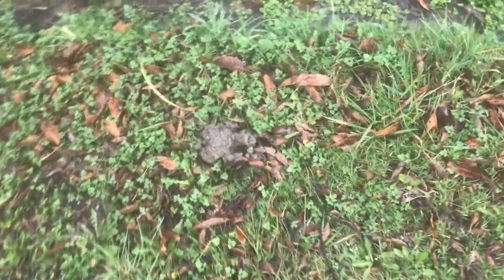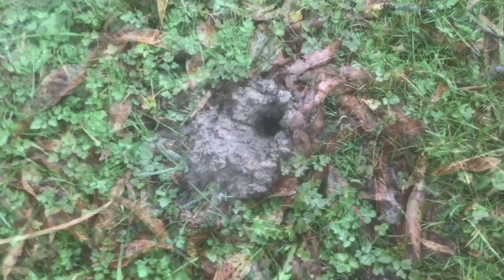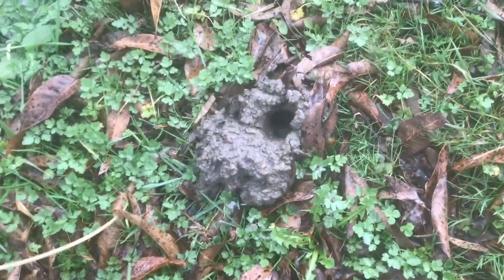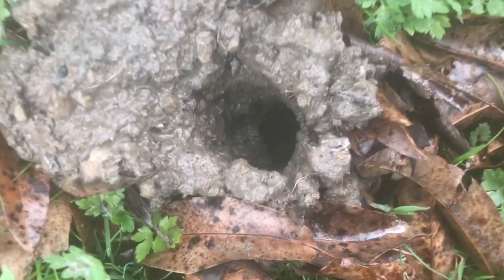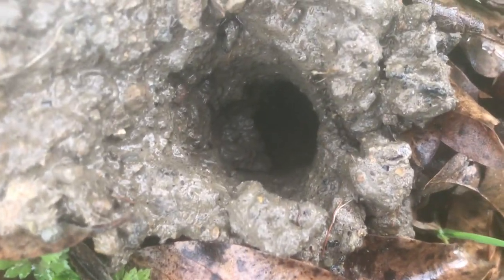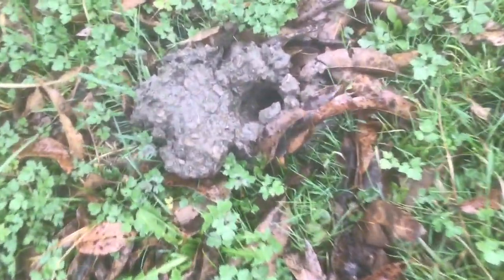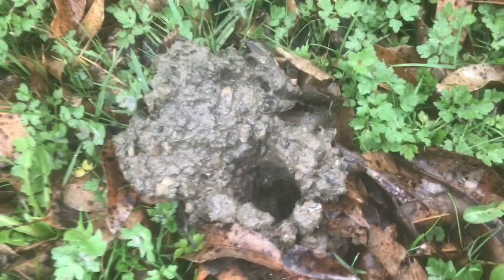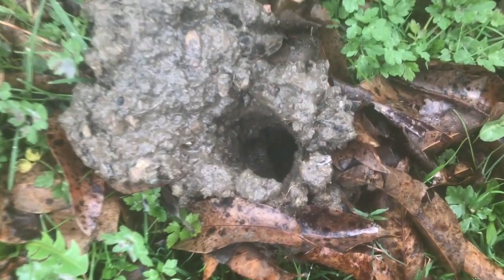CHECK OUT burrowing crawfish chimneys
If you’re walking near a lake or stream and see these odd tunnels coming up through the ground that look like chimneys, these are crawfish chimneys. They need oxygen so they dig these tunnels from the water source to dry ground. They do their hunting at night and then back into the hole.